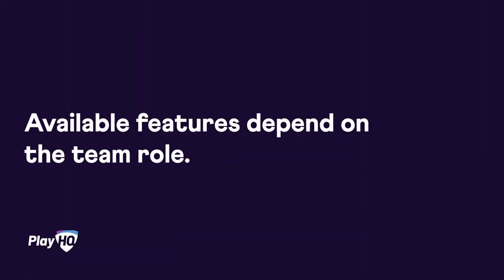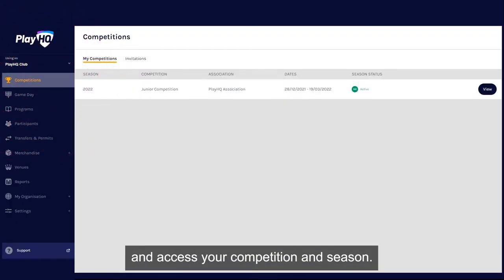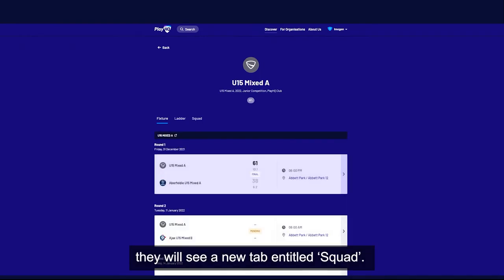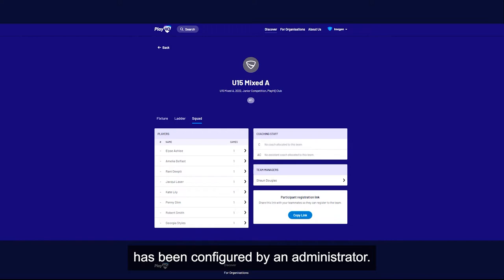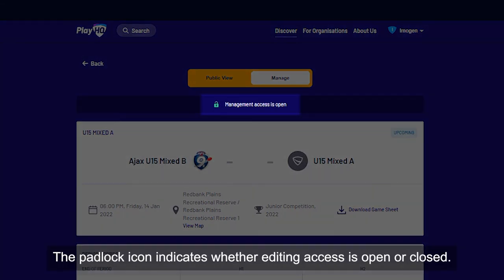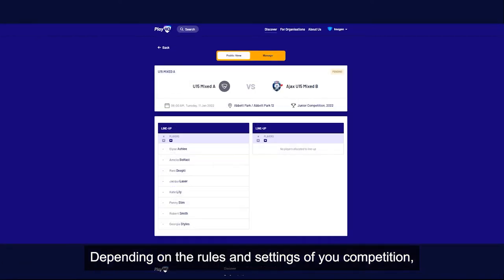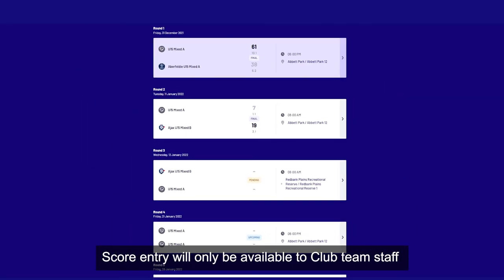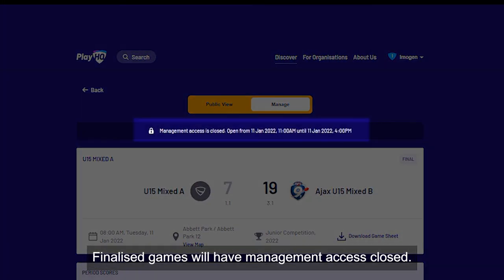PlayHQ Team Staff Features in My Teams